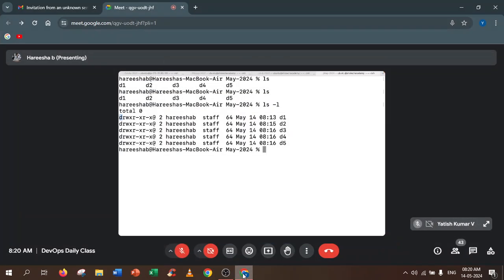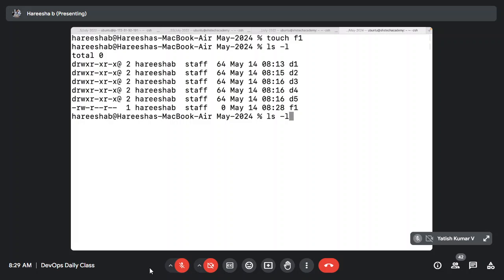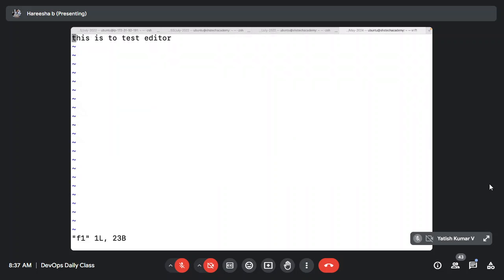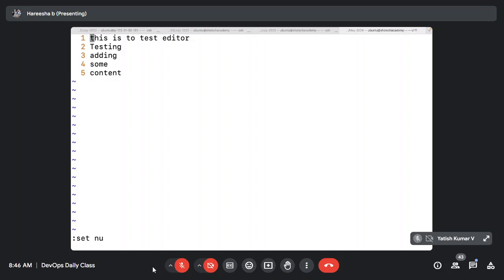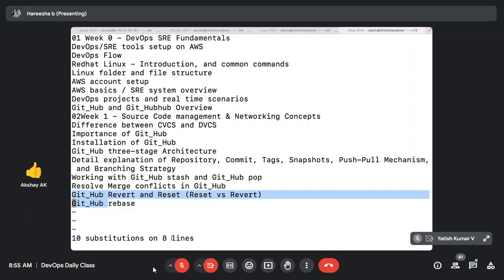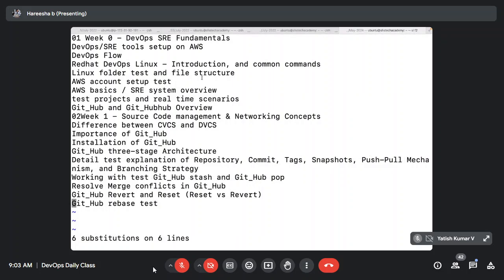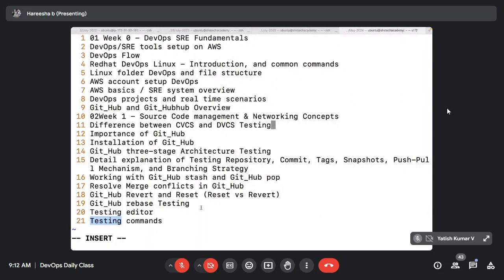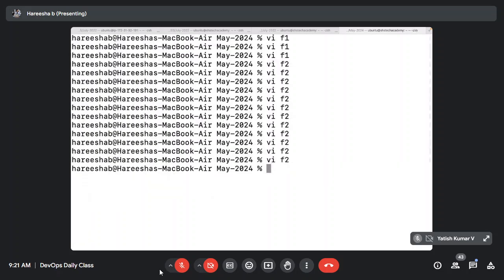Day2 Part A